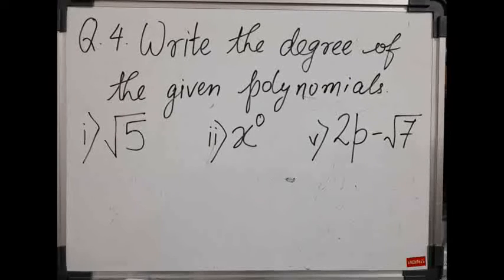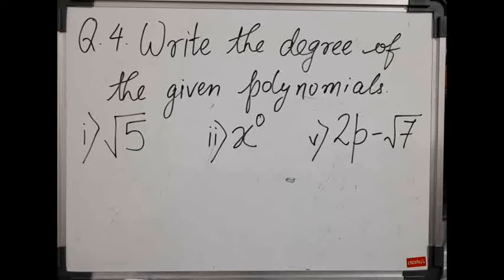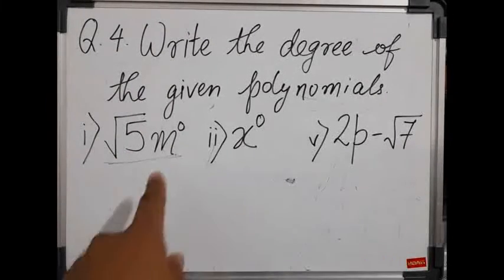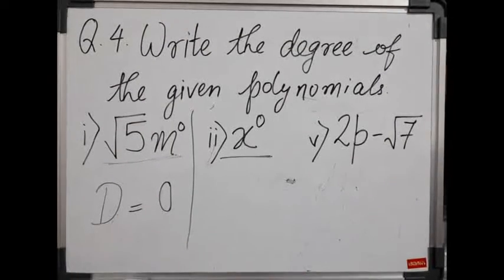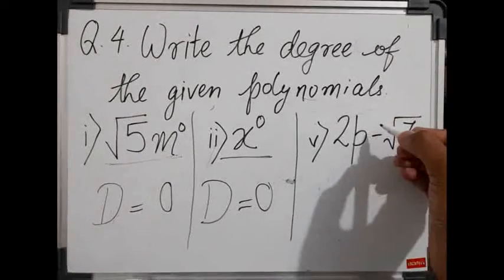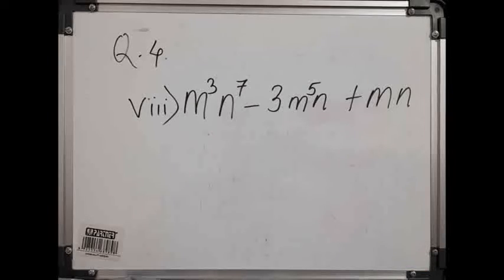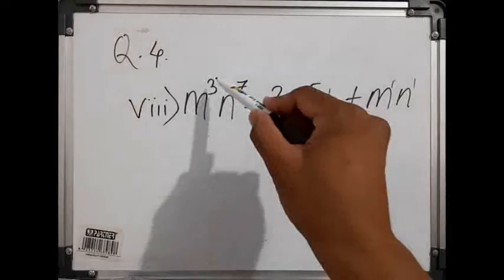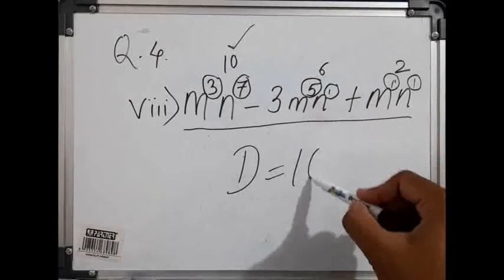Std 9 (Std IX) Chapter 3 Polynomials - part 6 (Practice set 3.1 Q.no.4)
Q.no.4. Write the degree of the given polynomials